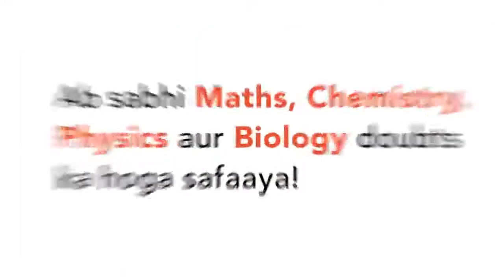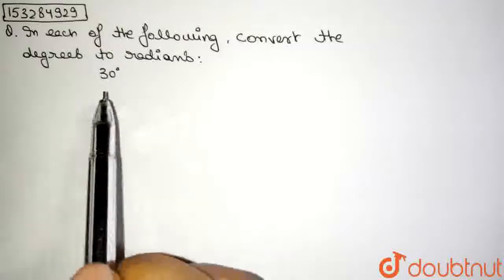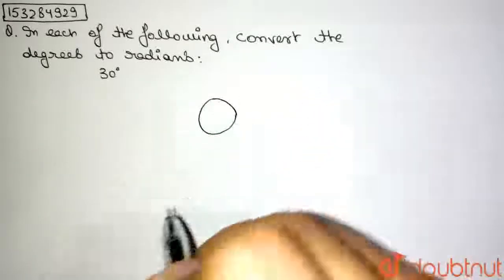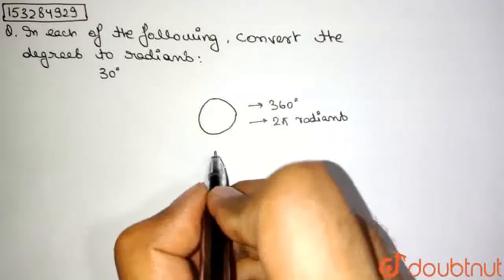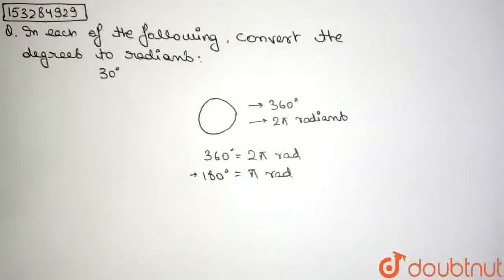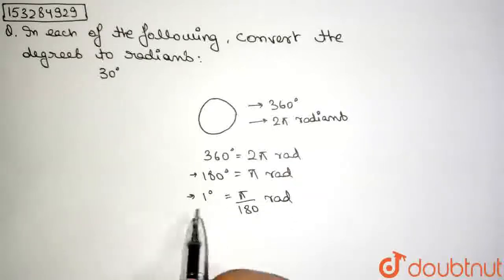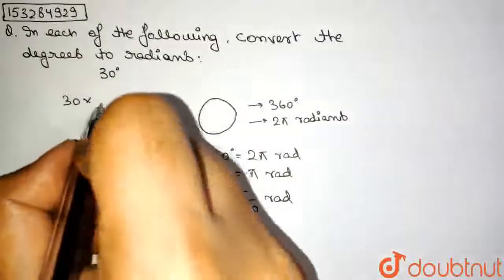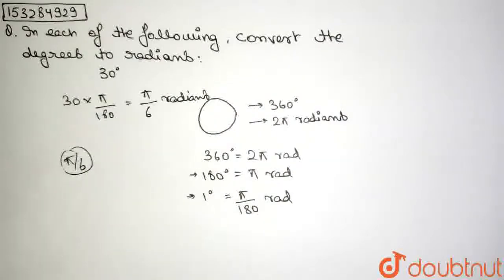In each of the following, convert the degrees to radians or the radians to degrees. (if no unit ...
In each of the following, convert the degrees to radians or the radians to degrees. (if no unit of measurement is indicated, radians are assumed.) Q. 30^(@)
Class: 12
Subject: MATHS
Chapter: TRIGONOMETRIC FUNCTIONS
Board:SAT

👉 Have Any Query? Ask Us.